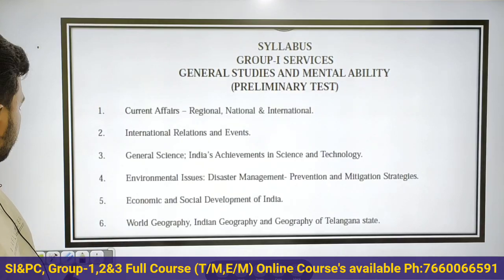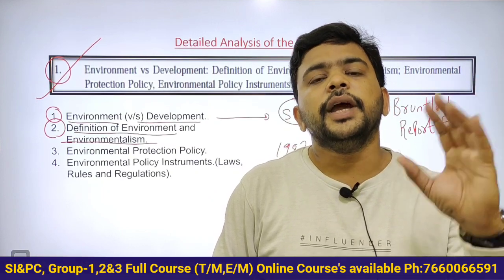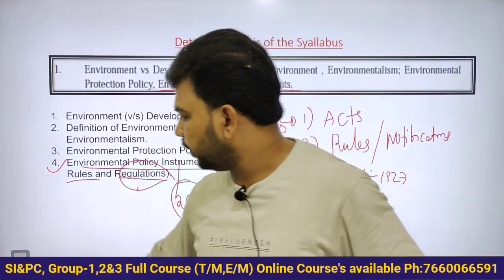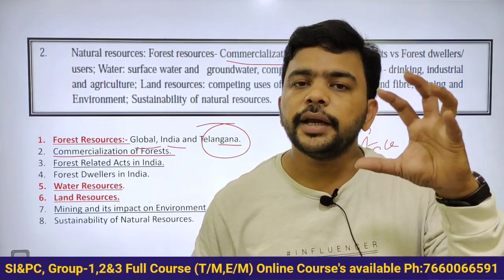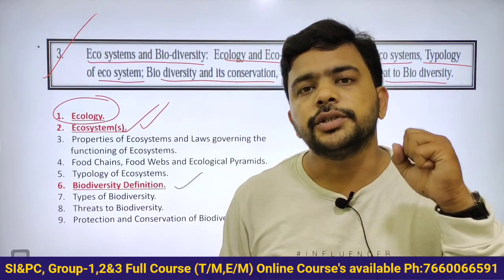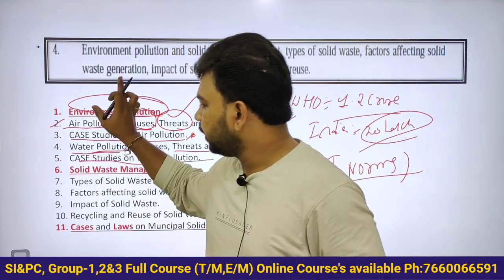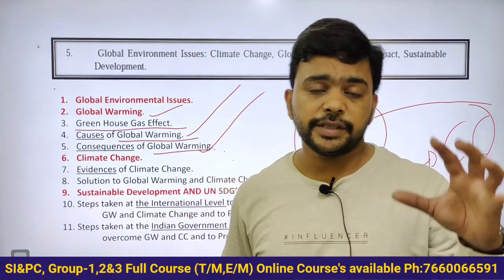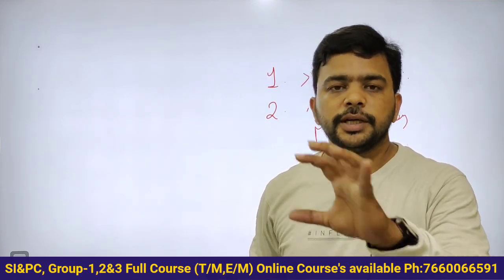Detail Syllabus analysis About Group-1 Development and Environment Problems in English | Avinash Sir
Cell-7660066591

🌸🌸Ashoka online Academy🌸

* Detailed syllabus analysis about development and environment problems in English |
Group 1 Economy Online Course |
* TSPSC group 1 Development And Environment Problems online classes |
* Avinash Sir environment science online classes |

Validity up to Group1 Exam

Course Details::

**Telangana movement - Group1: Fee. 10,0000

**Telangana History & Indian history : Fee - 10,000/-

** Group 1 Geography Online course fee.3500/

**Total Group-1 Course fee.50,000/

**Telangana movement (Group2&3, SI & PC ) Rs.1000 (3 months)

**Telangana Movement (Group2) Course fee.2000( 1Year)

**Gk& Current Affairs online course fee .100/

**Telangana History @ 1Rupe

** Telangana history short notes &modal questions fee.100/

**Group-2,3 Full course fee.5000/
(T/M)

**SI&PC Full course fee.3000

**Group-2 English Medium course fee.8000

**General studies Rs.2000/

**Group 2 Polity Rs.500

**Group 2 Sociology Rs.500

**Group 2 Indian Economy Rs.500

**Telangana Economy Rs.500

**Telangana Geography course fee.250/

**Indian geography course fee.250/

**World Geography course fee.100

**General English course for all competitive exams fee.250/

**Arithmetic and Reasoning Course for SI & PC fee.1000

**Indian history Course fee.500(T/M)

**Indian history Course fee.500(E/M)

**Total Geography course fee.500(E/M)

**Group-IV Online course fee.3000/

**Ishaq sir Reasoning Classes for SI - Rs.500

హలో ఫ్రెండ్స్.. విద్యార్థులకు డైలీ కరెంట్ అఫైర్స్, నోటిఫికేషన్స్, తెలంగాణ ఉద్యమ చరిత్ర, భారతదేశ చరిత్ర, తెలంగాణ చరిత్ర, సోషియాలజీ తదితర సబ్జెక్టులు మరియు మోటివేషన్ క్లాసెస్ ఇవ్వాలనే ఉద్దేశంతో తెలంగాణలోని 33 మరియు ఏపీ  లోని 13 జిల్లాల వాట్సాప్ గ్రూపులను Ashoka online Academy ఆధ్వర్యంలో ఏర్పాటు చేశాం. మీకు ఇష్టమైతే ఈ వాట్సాప్ గ్రూపు లో చేరవచ్చు.